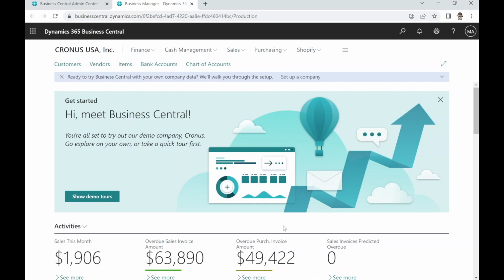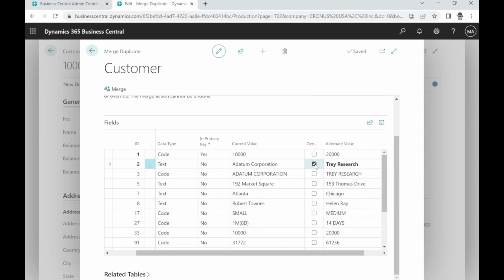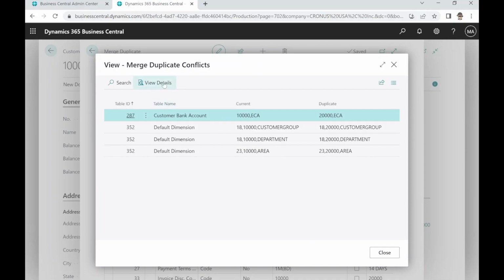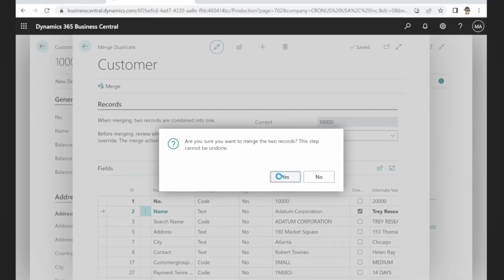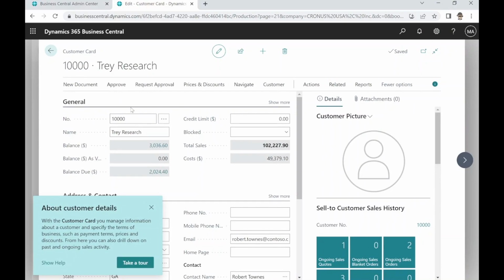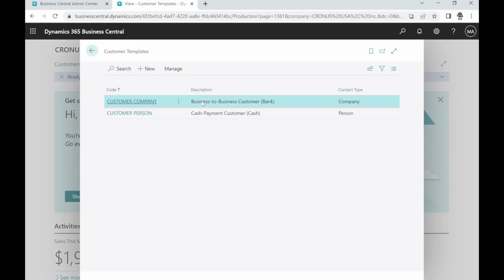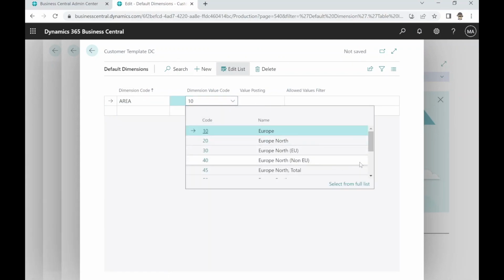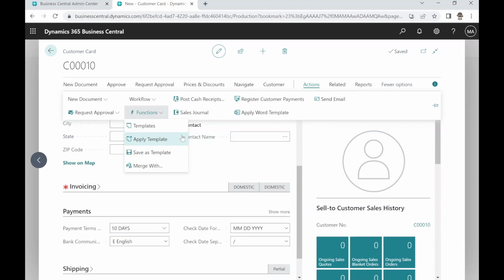Episode 107: Quick Tips under 30 - How to Merge Records and Create Templates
In this episode, we cover some quick tips in how to merge records and create templates. You can perform these functions on Customer, Vendor, and Item records, saving you time in the long run.